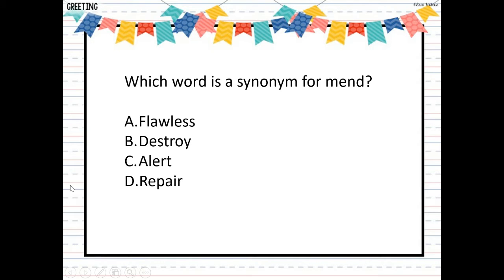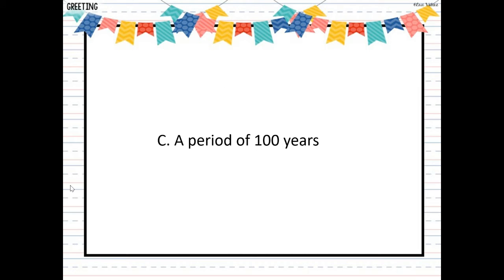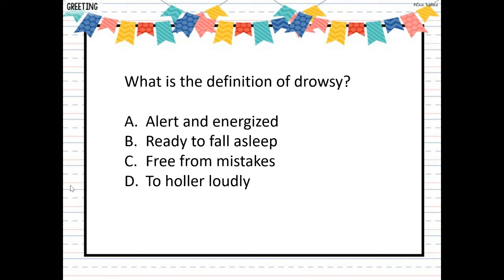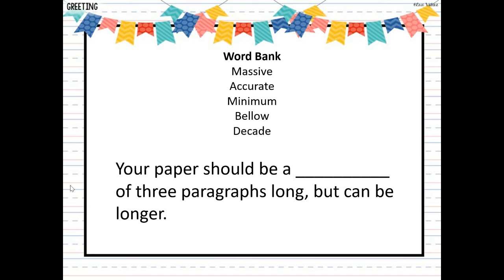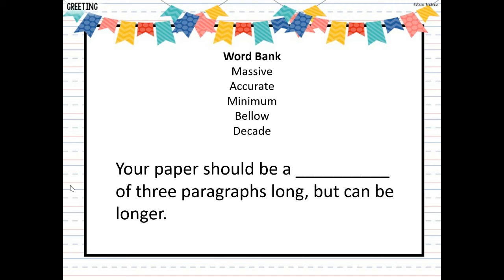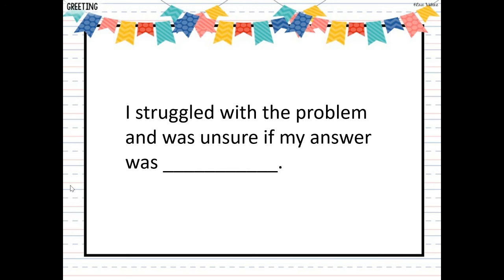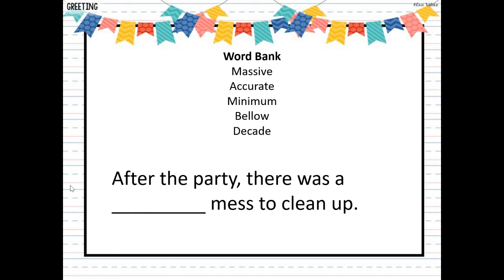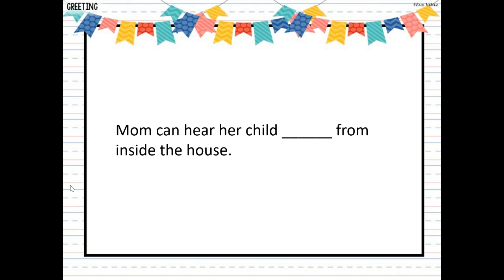Unit 3 Week 5 and 6 Review